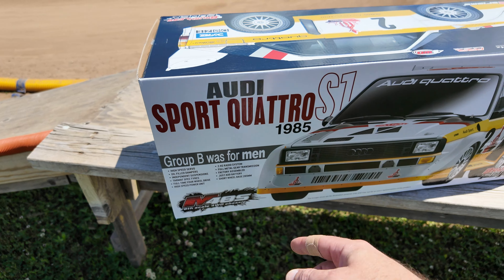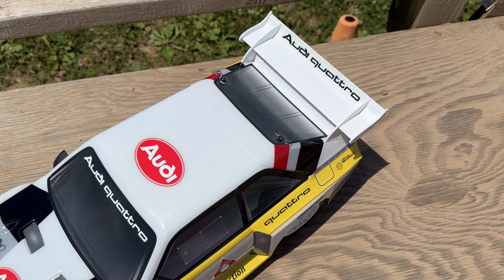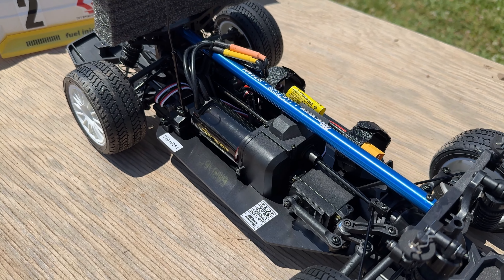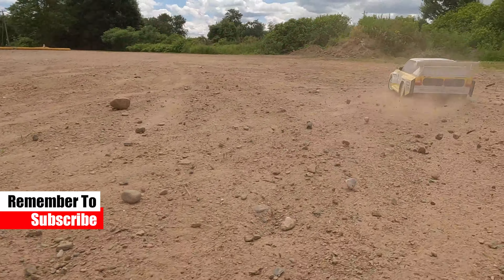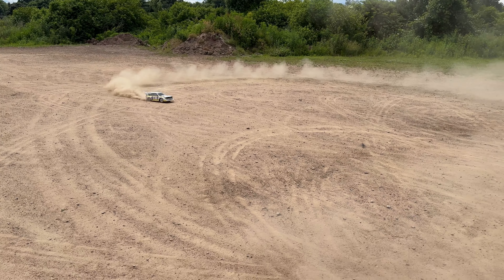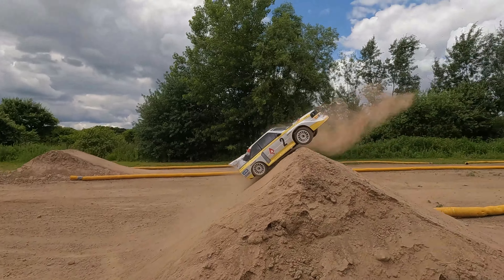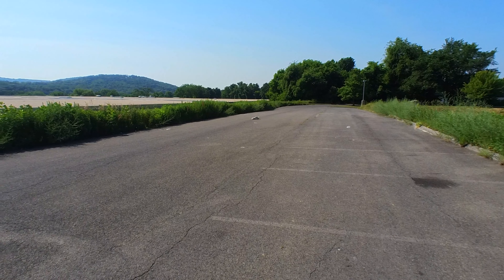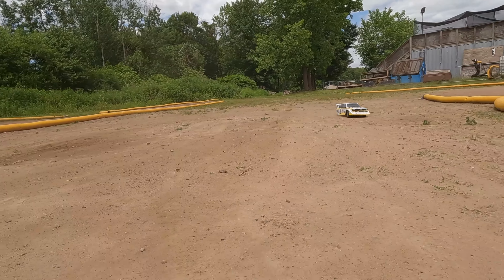Just Wow! Fully Licensed 8th-Scale Audi Sport Quattro RC Rally Car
Carisma has released another Rally RTR with their M48S Platform and this time it wears the iconic 1985 Audi Quattro S1 Group B body. This car represents a height of rally performance and the question is, did Carisma step up their rally platform to represent that. In this video Greg goes over the latest release and hits the dirt for some wild dust flying action.

PRODUCT FEATURe
M48S Audi Sport Quattro S1 1985
By: Carisma RC
Kit Type: 1/8 Electric RTR Rally Car
Part Number: 88368
Price: $369.99
Requires: 4 AA Batteries, 2S or 3S LiPo battery and charger

DEALS!

MORE MUST SEE RC STUFF